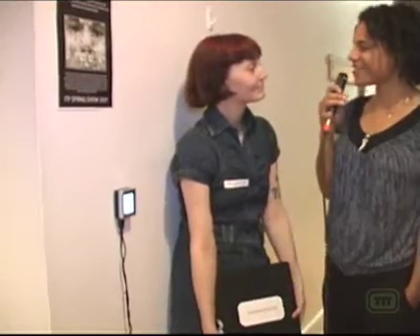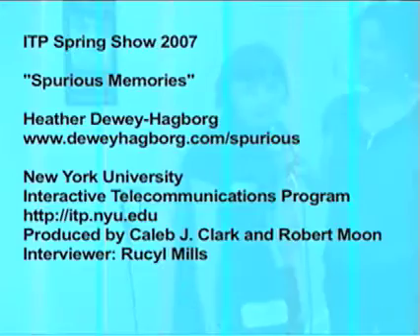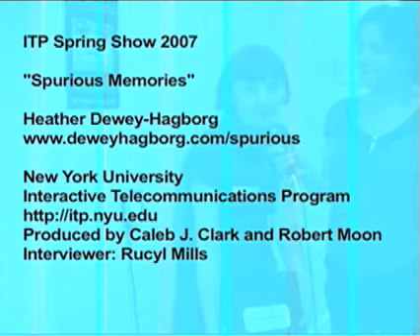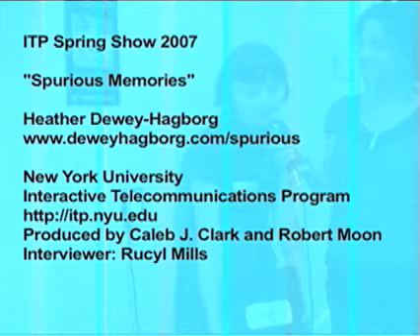TTT#9: Geeky art at NYU ITP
Three graduate students from Tisch ITP at NYU.edu show their geeky art pieces at the 2007 Spring Show. Ana Maria Gutierrez shows her project "Motion," a beautiful fusion of painting, photography and video. Heather Dewey-Hagborg shows "Spurious Memories," a  creative nueral network system that interprets and creates pictures of faces based on different kinds of data. And Ariel Efron shows "Living Surfaces,"  a  display of video of moving forms reacting to a physical 3-D sculpture.